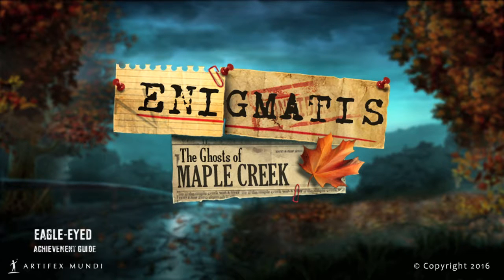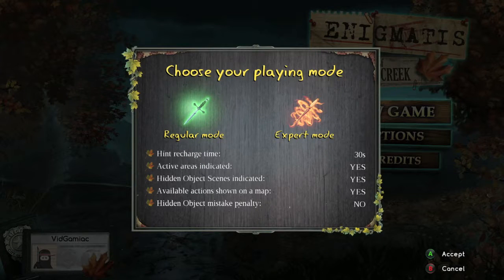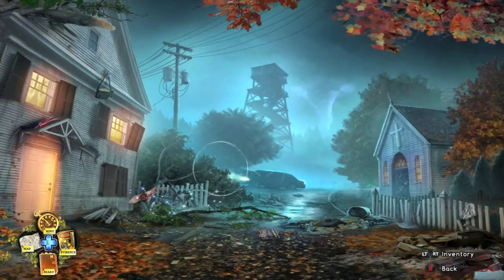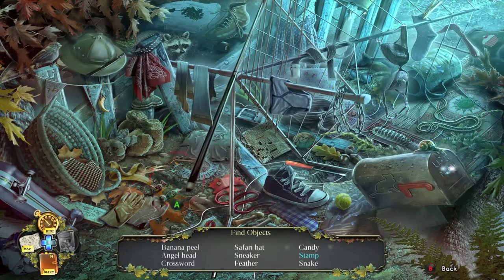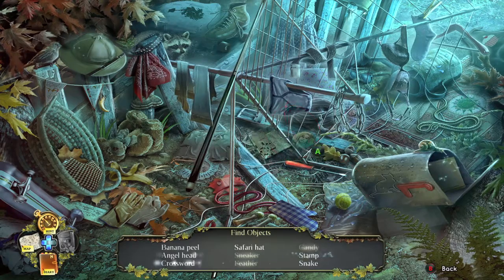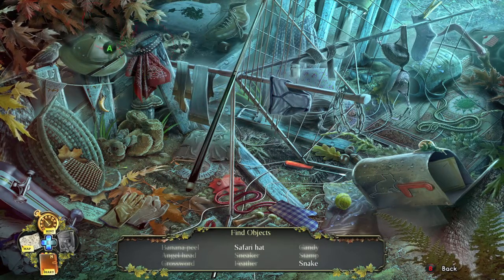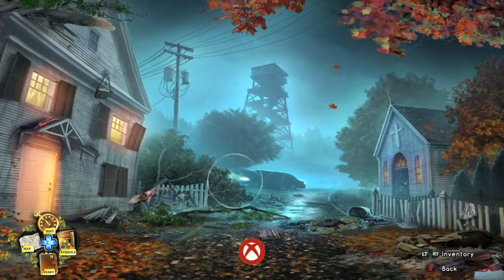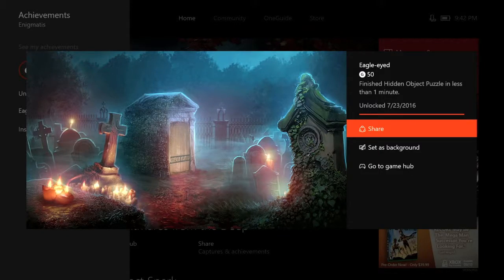Enigmatis: The Ghosts of Maple Creek - Eagle-eyed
Eagle-eyed - Finish a Hidden Object Puzzle in less than 1 minute.